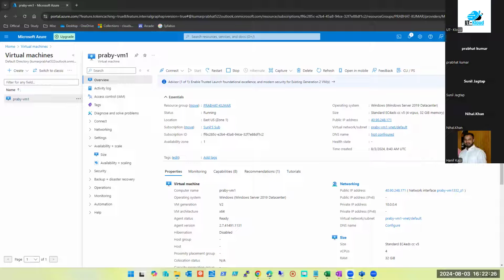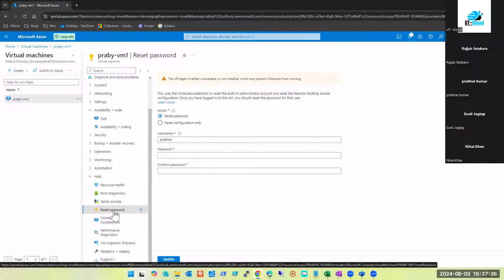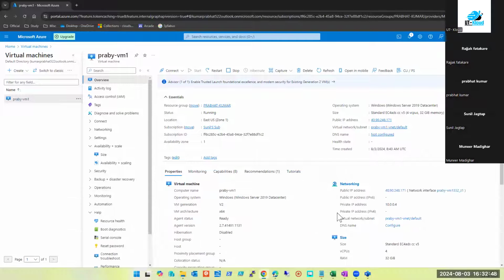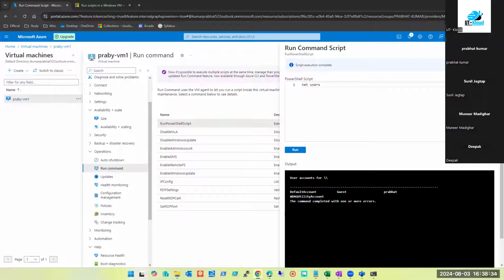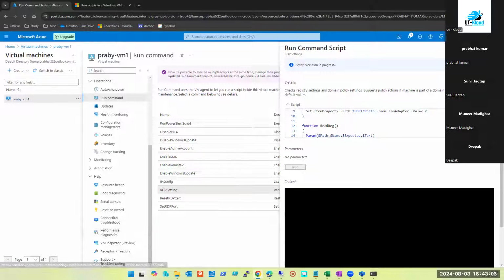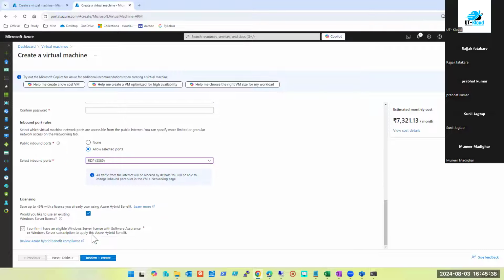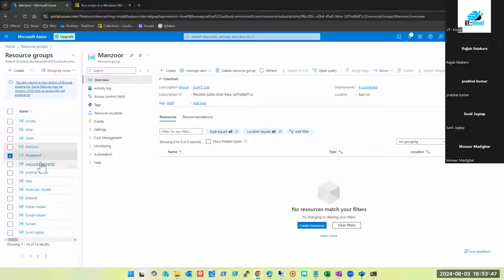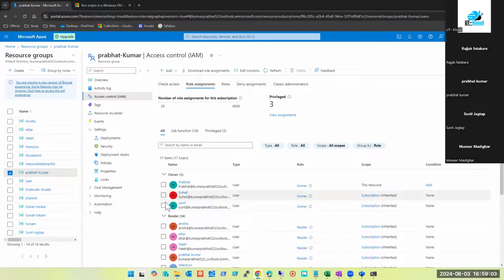Session9 C July 2024 Batch Password reset, command line, new user, and resource locks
The purpose of this session is to cover: Password reset, command line, new user, and resource locks